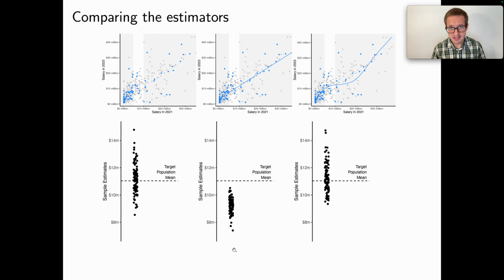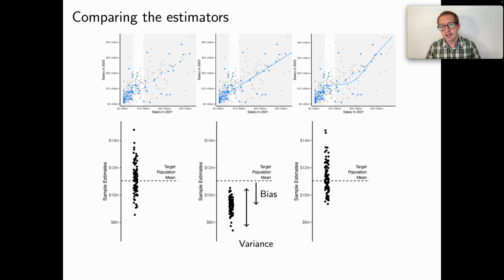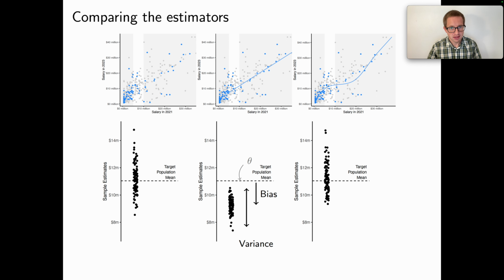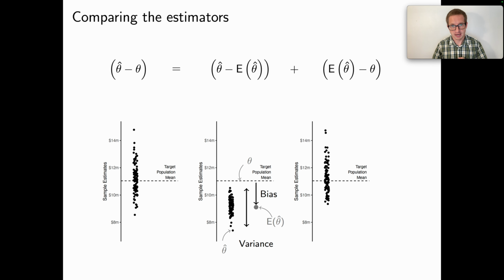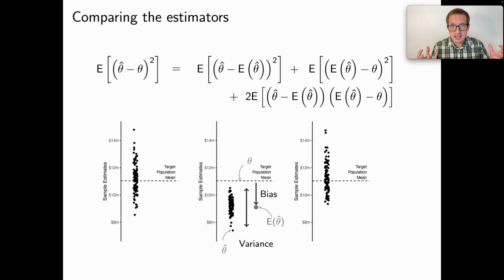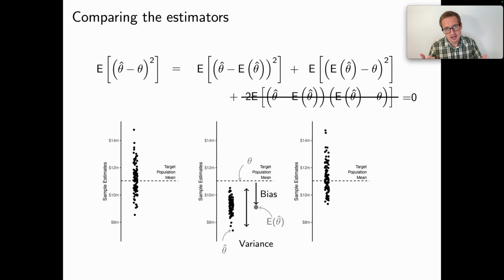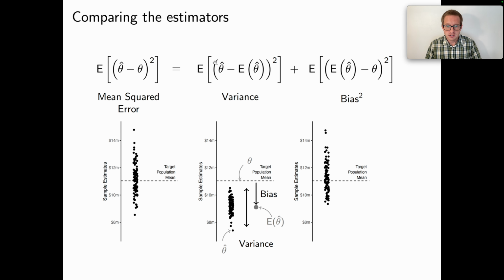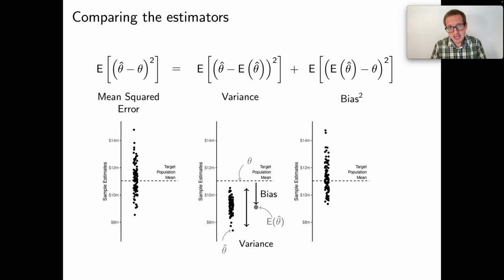Statistical learning: Comparing estimators